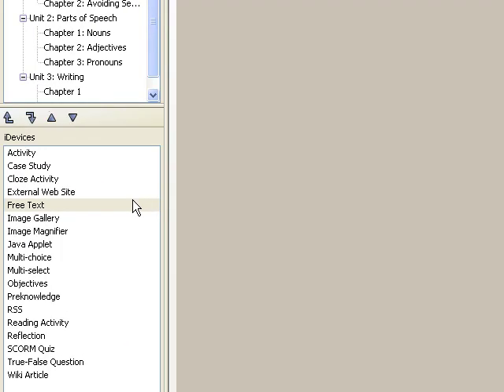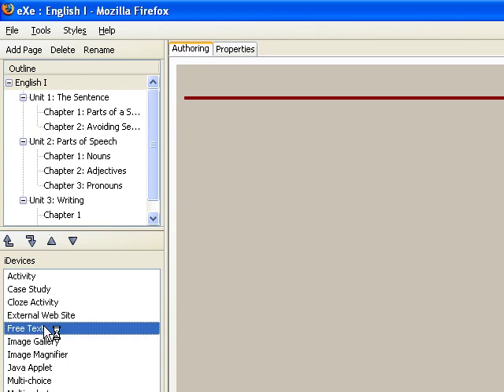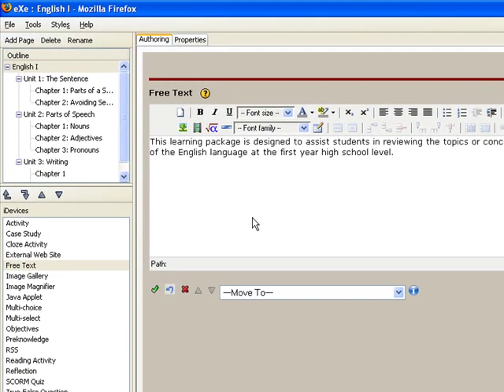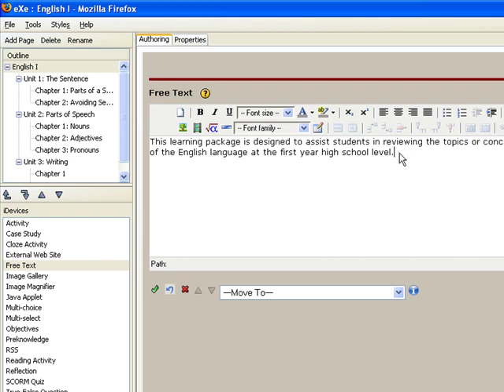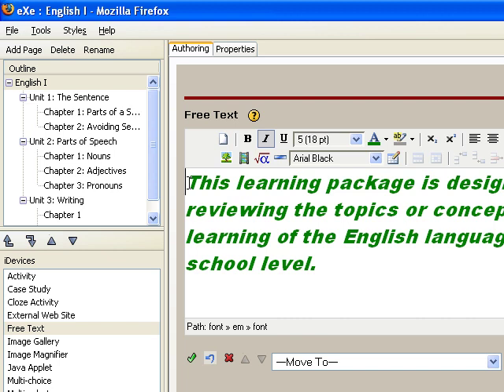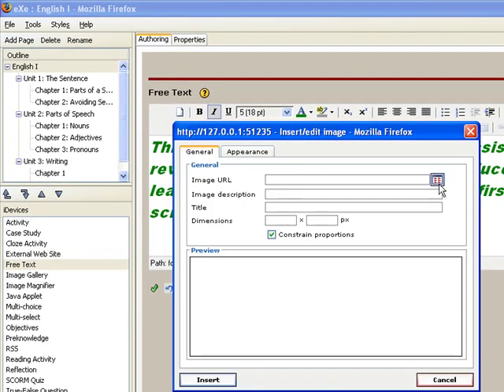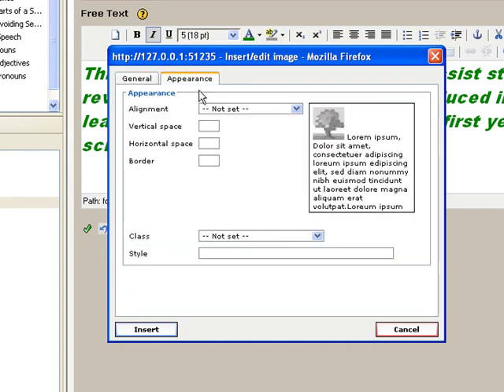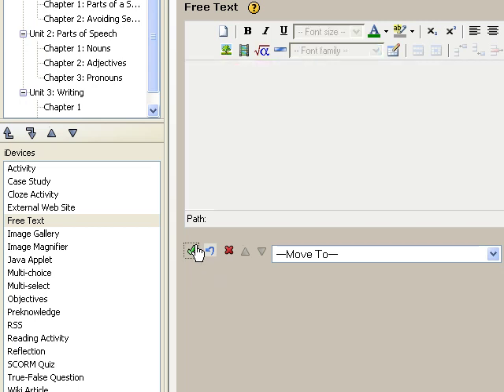ExeLearning Free Text